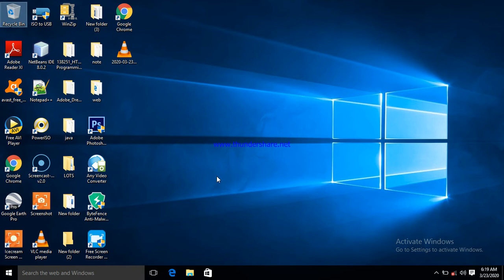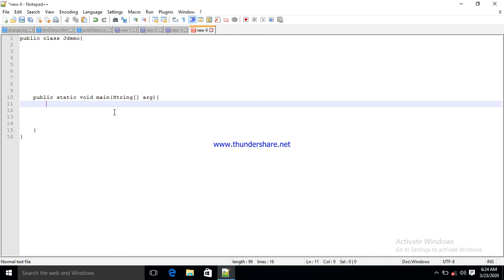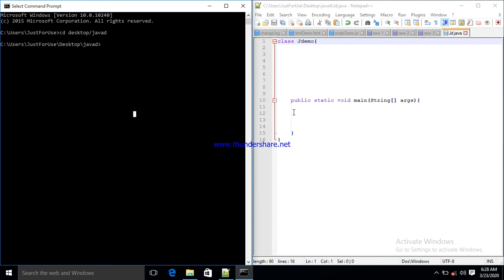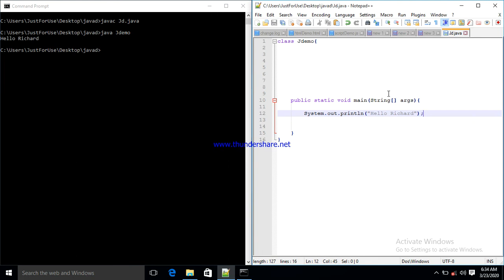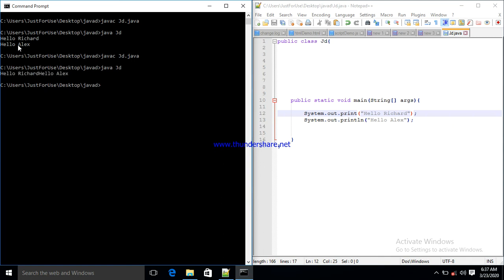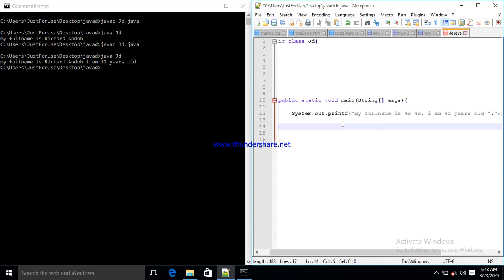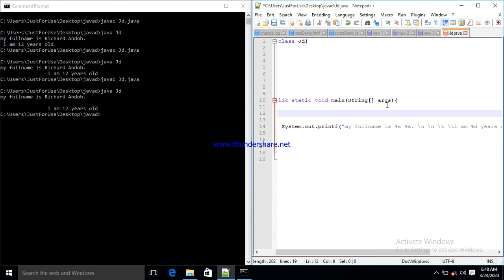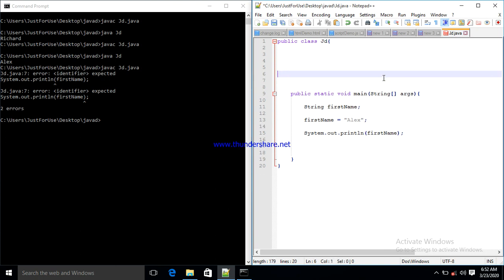Programming in Java Lesson 1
Installation of Java JDK and JVM
Creating and enabling java variable environment for Java programming.
With this lesson you will be able to create your first java console popular app "Hello World".

Credit: Richard Andoh (Instructor @NIIT Tema)
And the Ghana Copyright Act, 2005 (Act 690), the use of a literary or artistic work either in the original language or in translation shall not be an infringement of the right of the author as room is made for the purposes of fair practice.